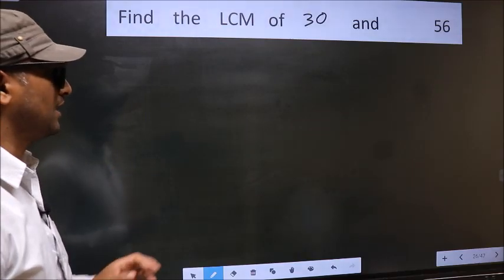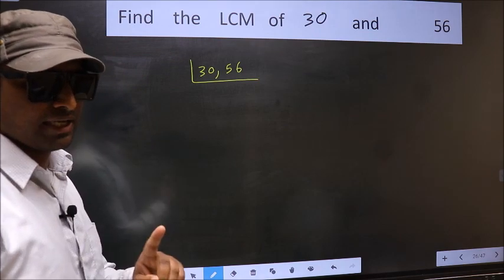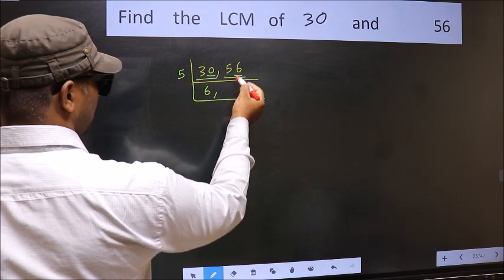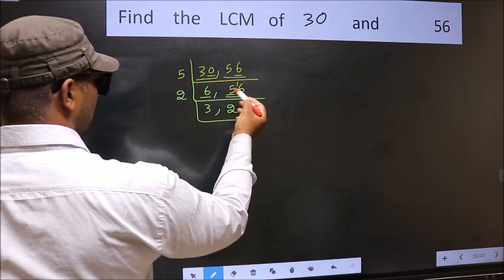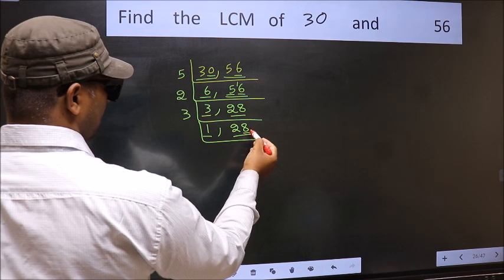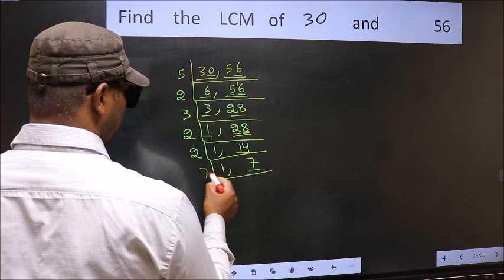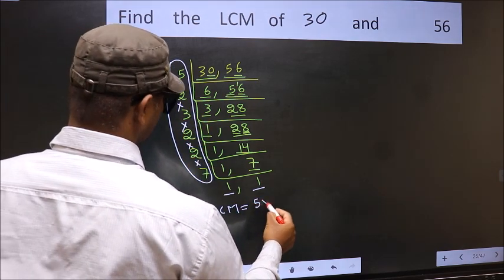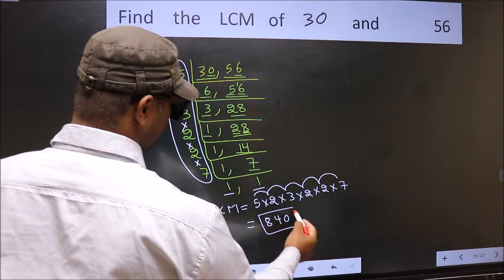LCM of 30 and 56